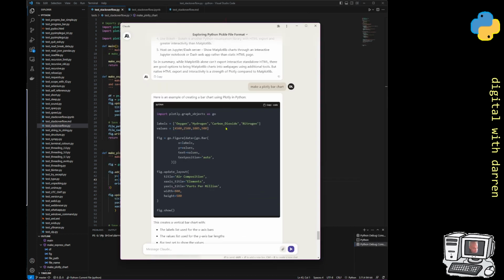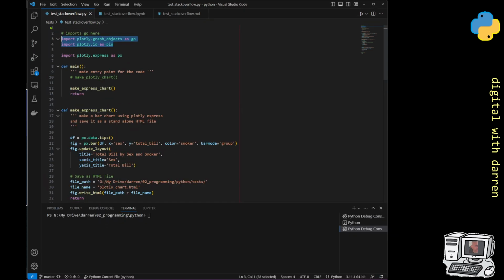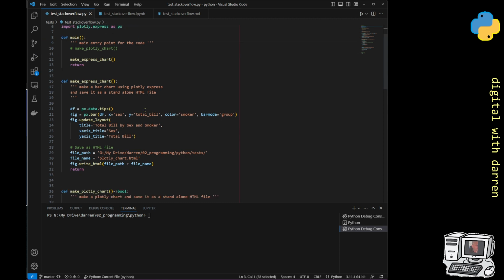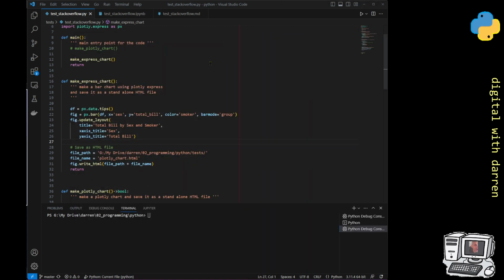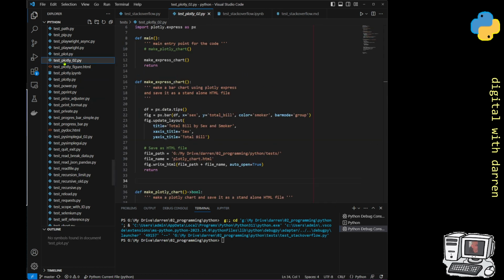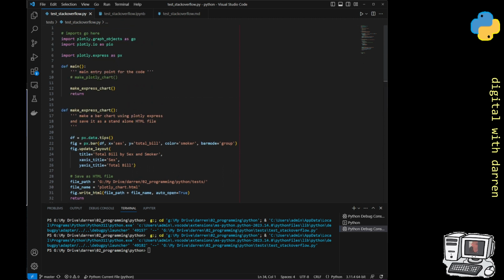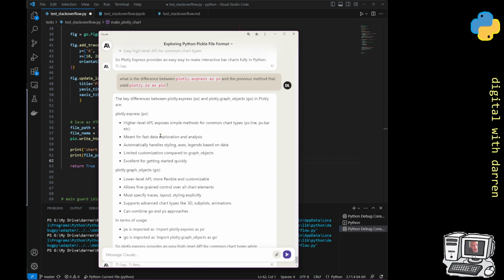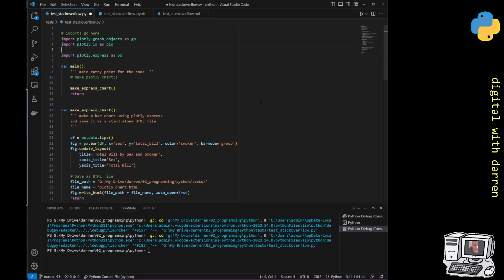plotly express is fast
the description
plotly express is fast and light weight
plotly graph objects is more complete

plotly.express (px):
  Higher-level API, exposes simple methods for common chart types (px.line, px.bar etc)
  Meant for fast data exploration and analysis
  Automatically handles styling, axes, legends based on data
  Limited customization compared to graph_objects
  Excellent for getting started quickly

plotly.graph_objects (go):
  Lower-level API, more flexible and customizable
  Allows fine-grained control over all chart elements
  Must specify traces, layout, styling explicitly
  Supports advanced chart types like 3D, subplots, animations
  Can combine go and px approaches